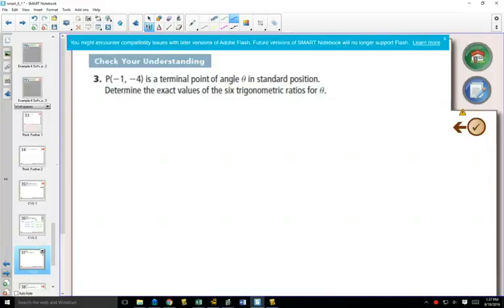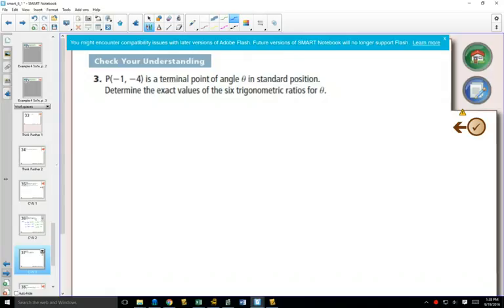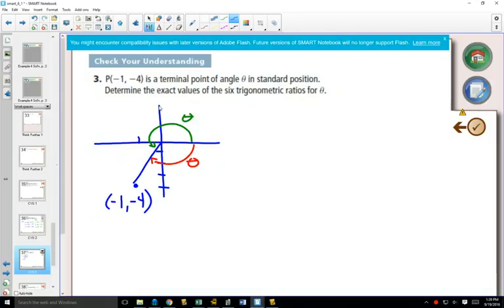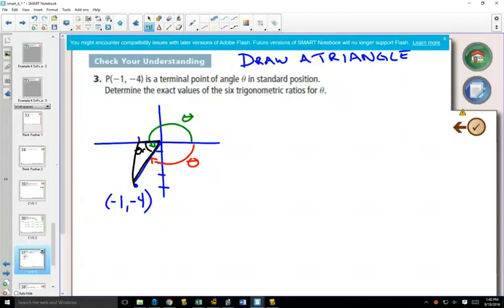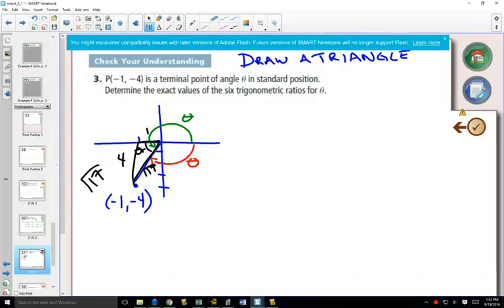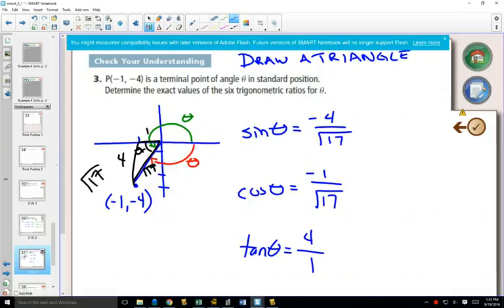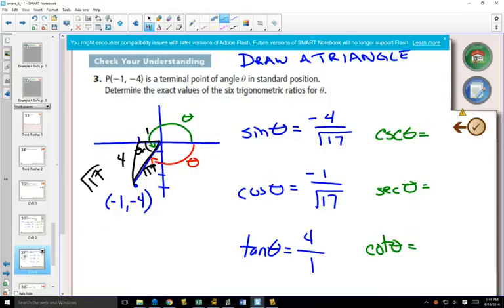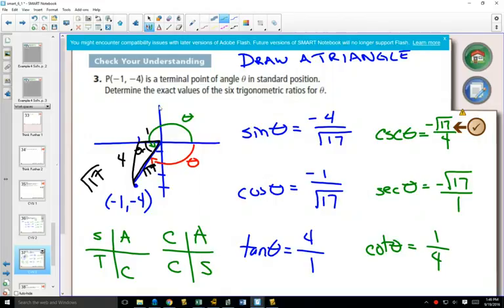40IB 6 1 Example 3